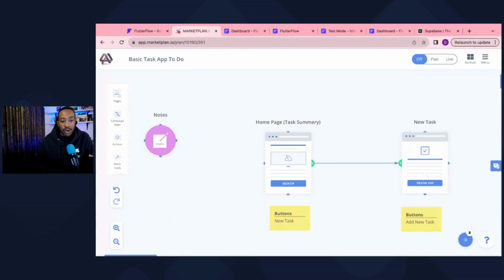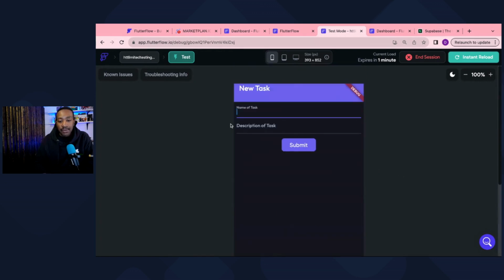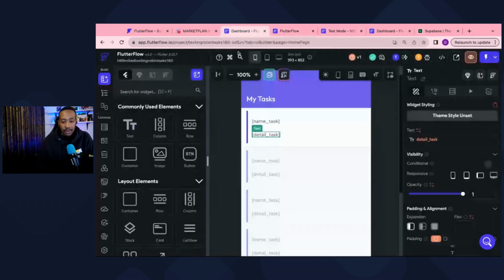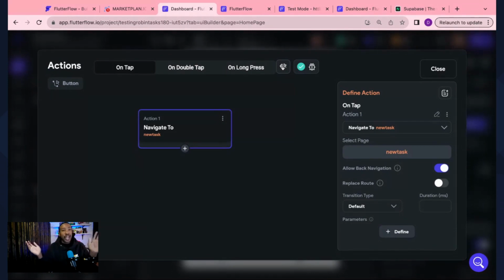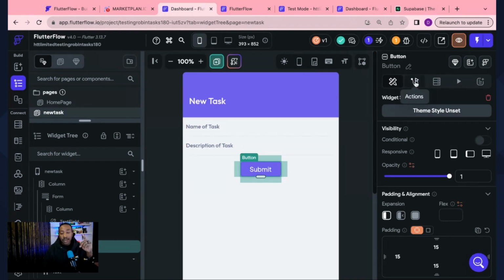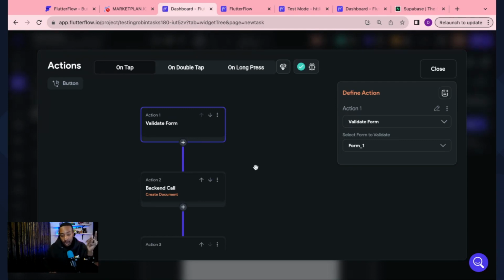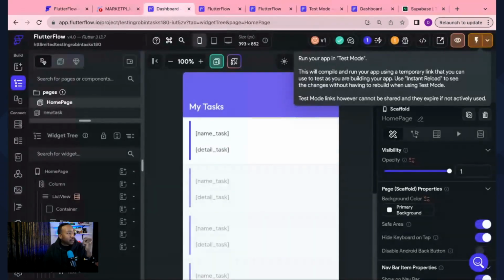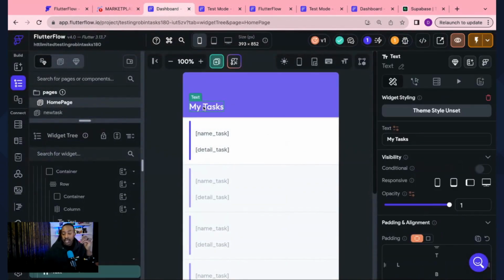FlutterFlow tutorial: how to set up actions and user interactions in your app (important)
Understanding user interactions is crucial for creating an intuitive and effective app. In this video, we dive into designing user interactions using FlutterFlow.

We'll demonstrate how to create buttons, assign actions, and ensure smooth user navigation within your app. By the end of this video, you'll know how to implement user interactions that enhance the user experience and streamline app functionality.

Tutorial by @docwilliams